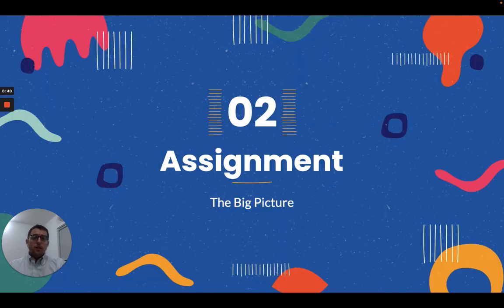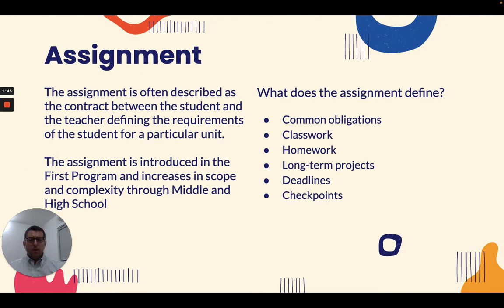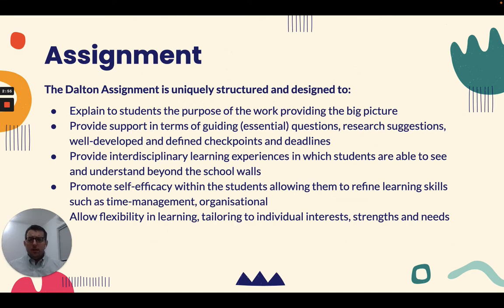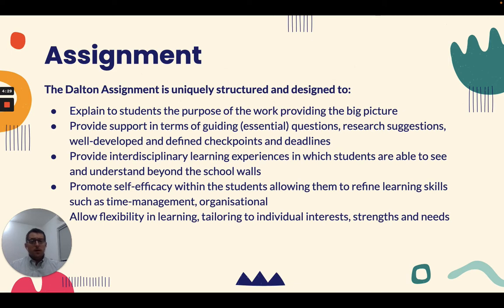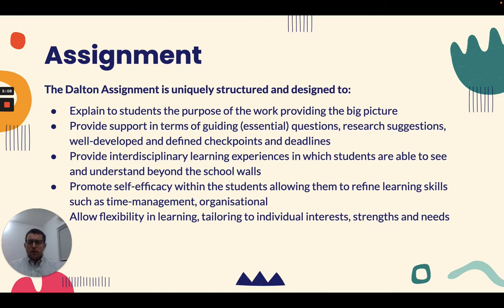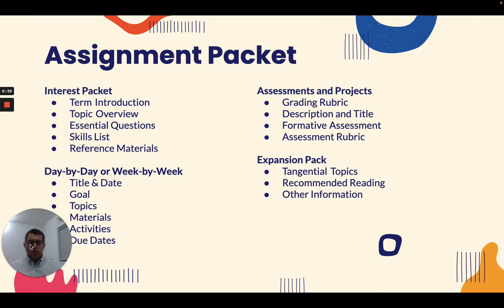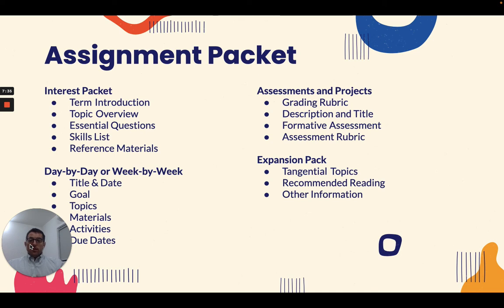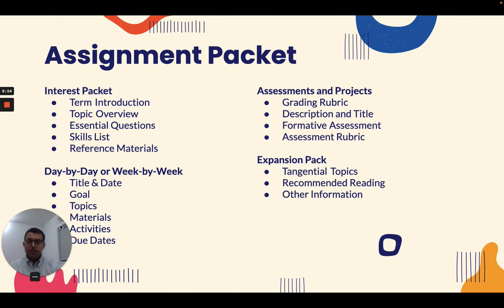The Dalton Plan HCAS — Assignment